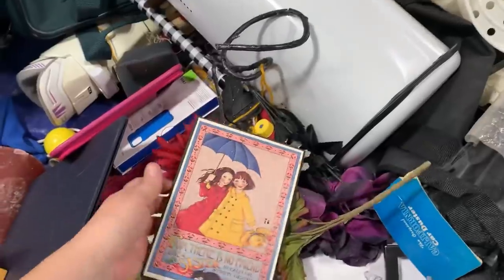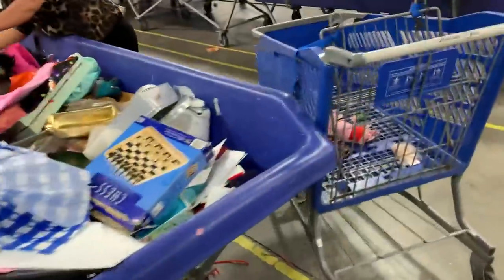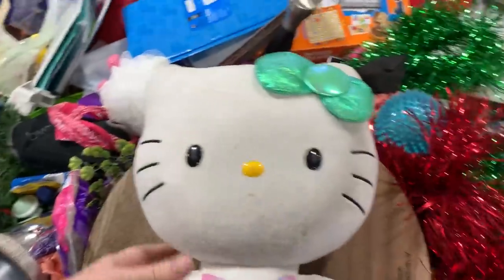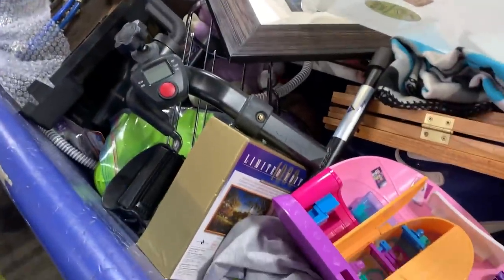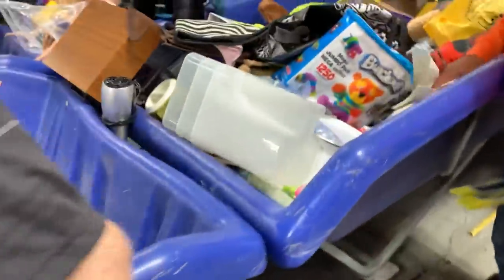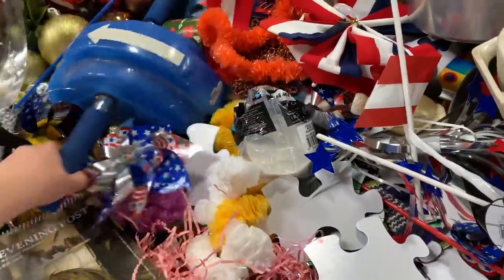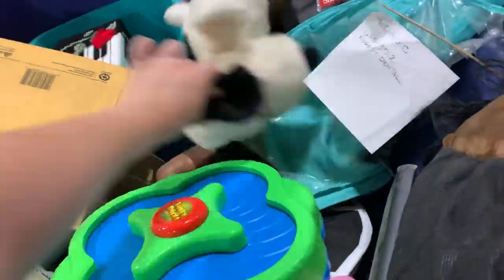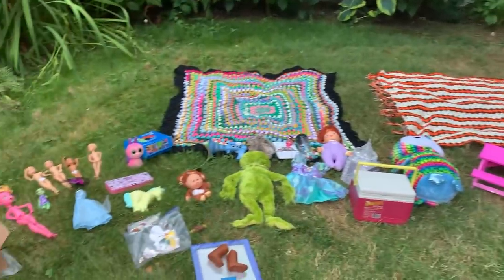SHOP WITH ME AT THE GOODWILL OUTLET BINS! [ THEY ROLLED OUT THE NEW BINS! ] [ BOHO ]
Shop with me as we look for some great stuff to resale on Mercari, Poshmark and Ebay.  At the Goodwill Outlet Bins!  I pickup some new BOHO items to see how they do for resale.
If you are interested in anything that I found visit my closets.